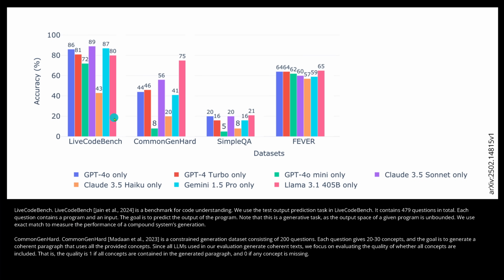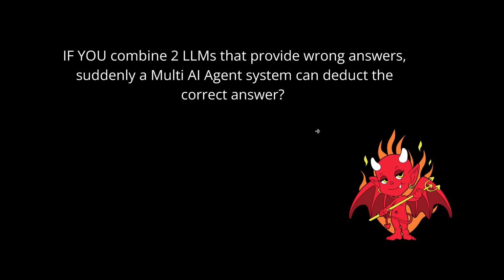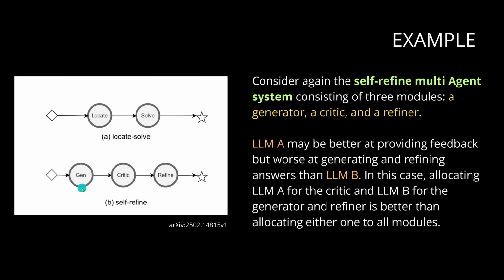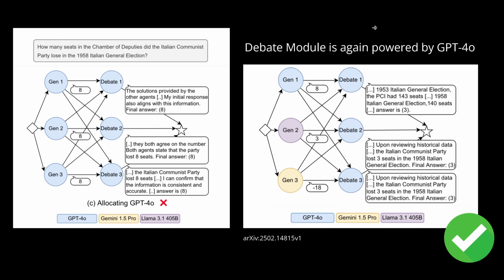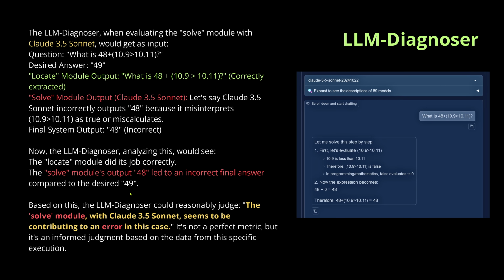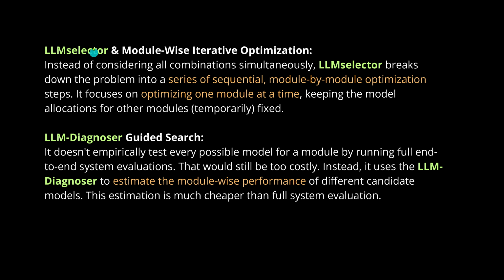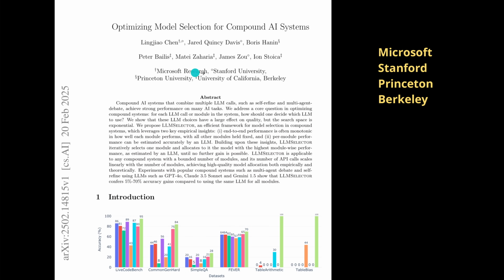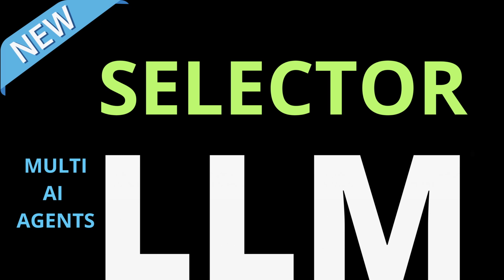Apply LLMSelector to your AI Agents (Tutorial & Code)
My video detailes a new optimization, where allocating different LLMs [ insert your latest VLM - like Grok 3 to the new Sonnet 3.7 to the upcoming ChatGPT 4.5 ] to different modules /agents leads to substantially higher performance than allocating the same expensive, smartest, best performance singular LLM to all modules. Specialization and optimizations by choosing the best VLMs for the specific sub-task pay off.

New LLM optimization method, works with any LLM or VLM you have access to. Also the latest models (try it out yourself - code available). LLM Selector for Multi AI Agents (Berkeley).

All rights w/ authors:
"Optimizing Model Selection for Compound AI Systems"
Lingjiao Chen, Jared Quincy Davis, Boris Hanin
Peter Bailis, Matei Zaharia, James Zou, Ion Stoica
from Microsoft Research, @stanford  University,
@princeton  University and University of California, @UCBerkeley